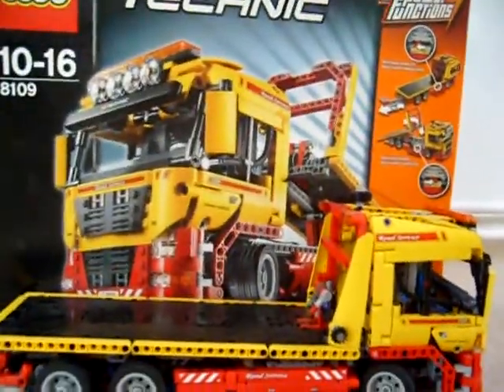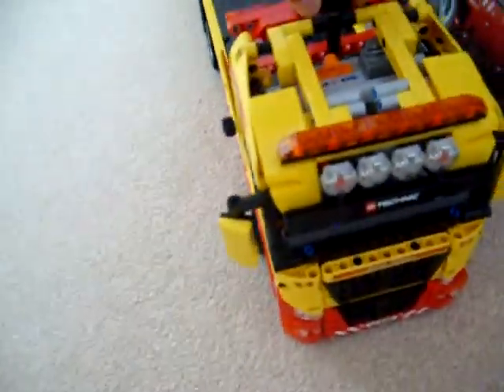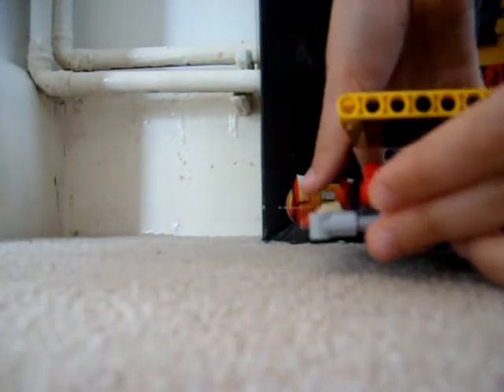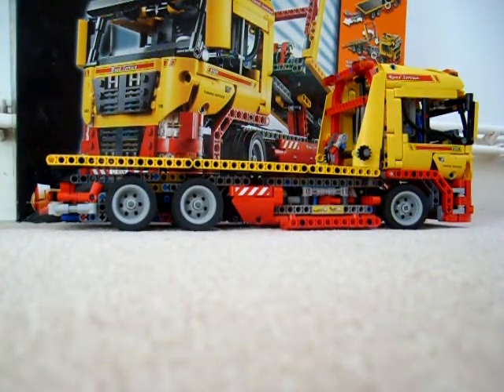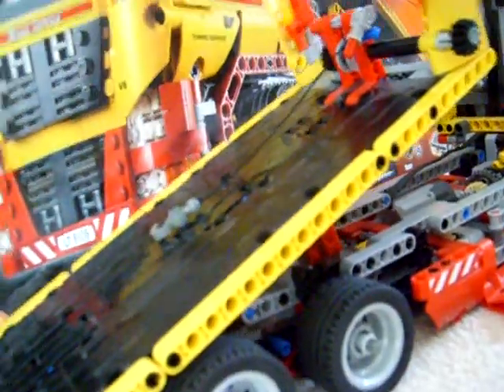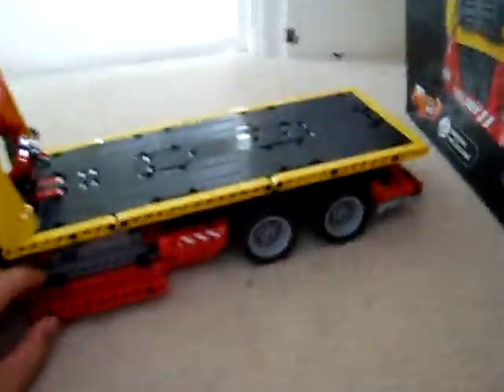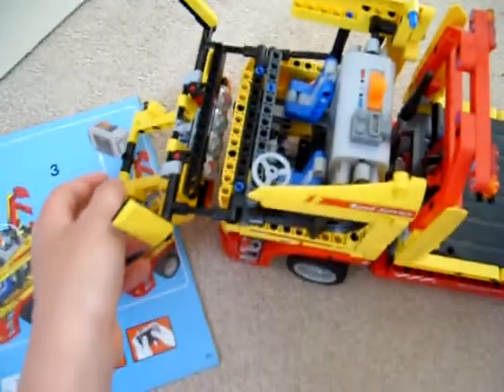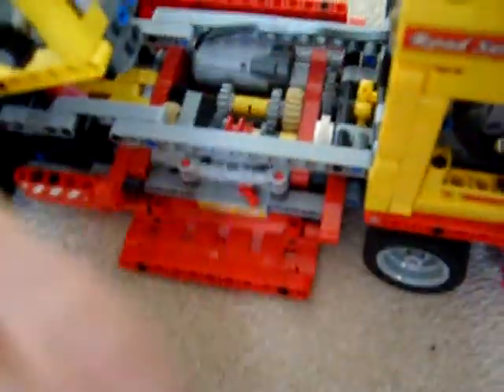Lego Technic 8109